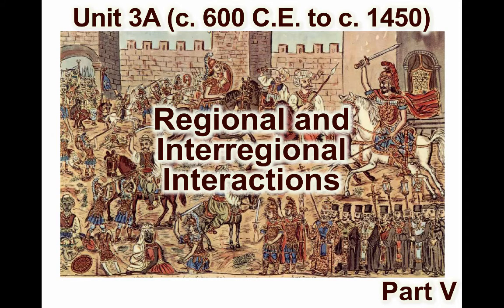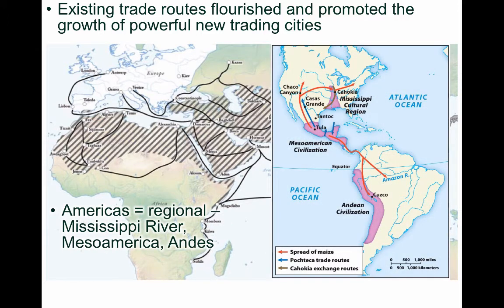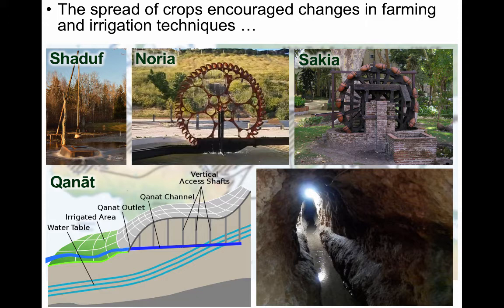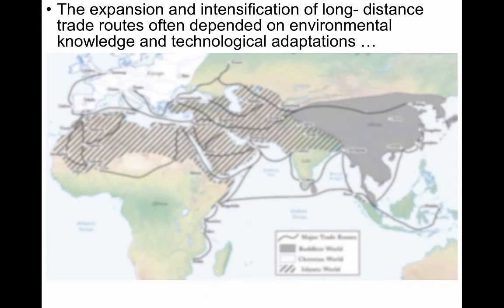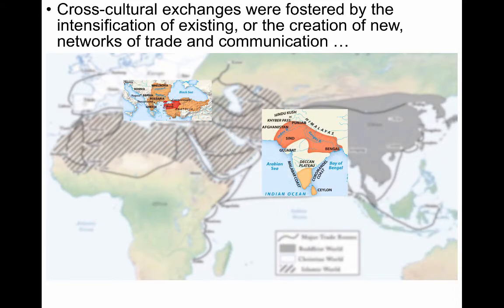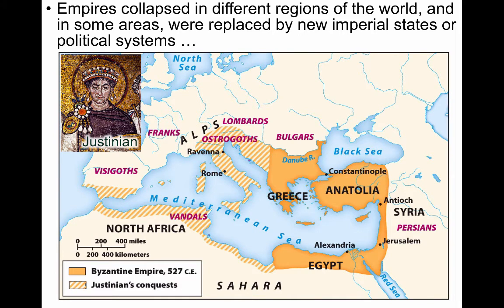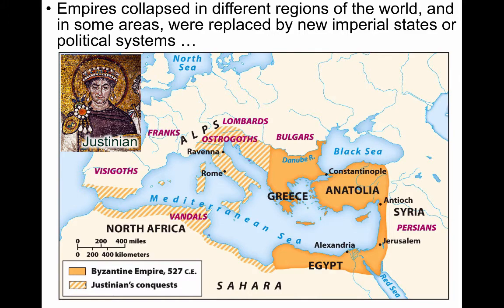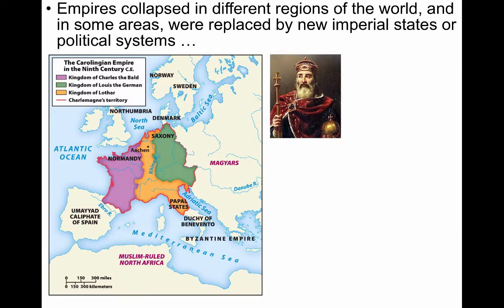1&2.4 - Commerce, Islam, and Christendom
Unit 2: Networks of Exchange - Part 3